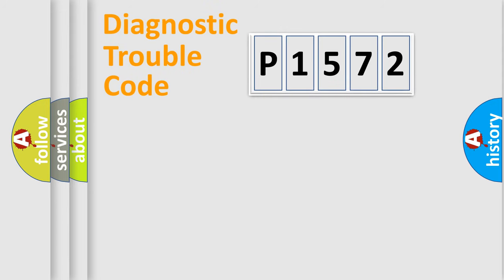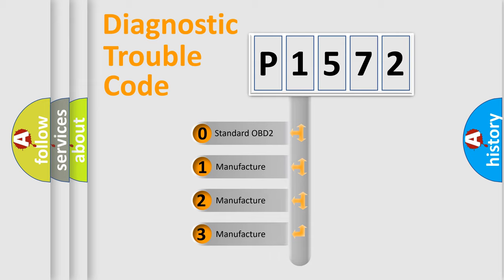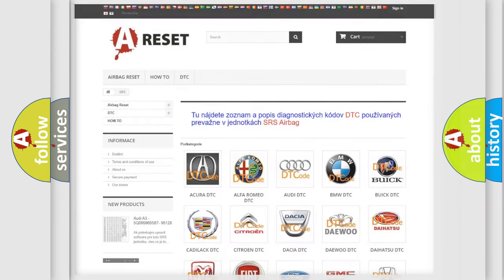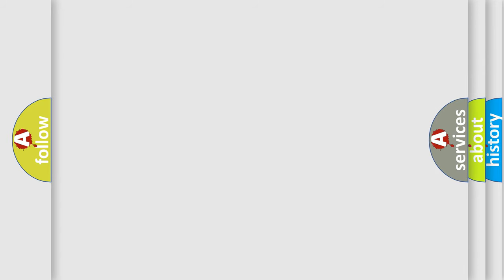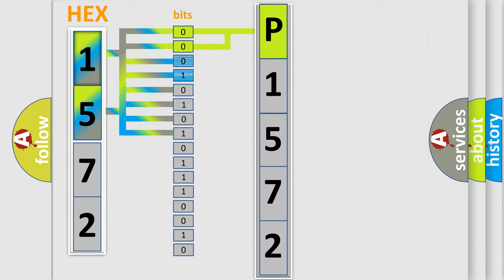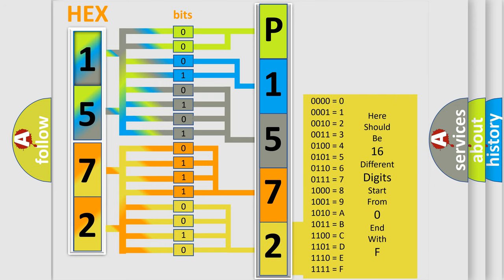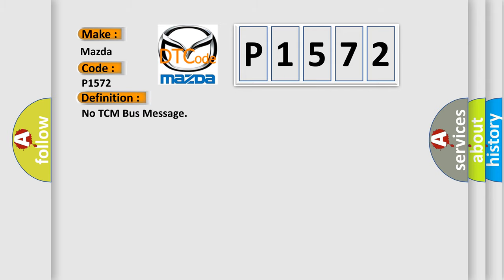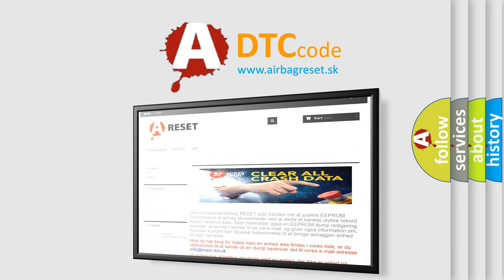DTC Mazda P1572 Short Explanation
Contents:
0:21 Basic DTC analysis according to OBD2 protocol standard.
1:48 Insight into programming
2:58 A diagnostically understandable description of the Diagnostic Trouble Code
3:05 Basic error definition

Make:
Mazda
Code:
P1572
Definition:
No TCM Bus Message
Cause: